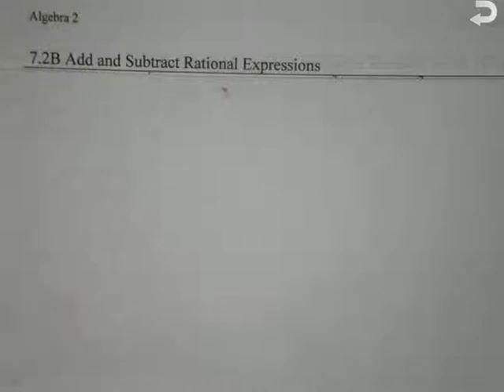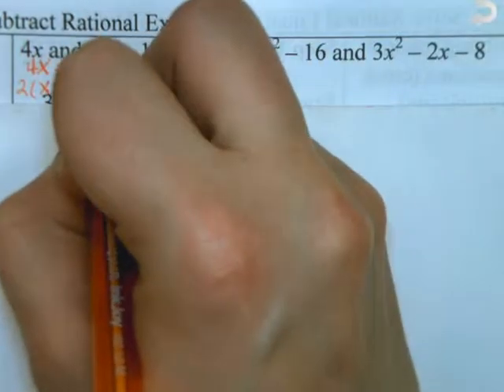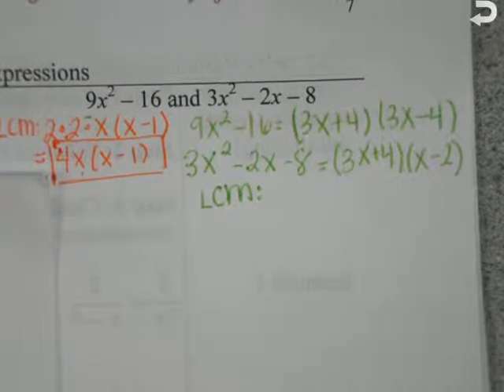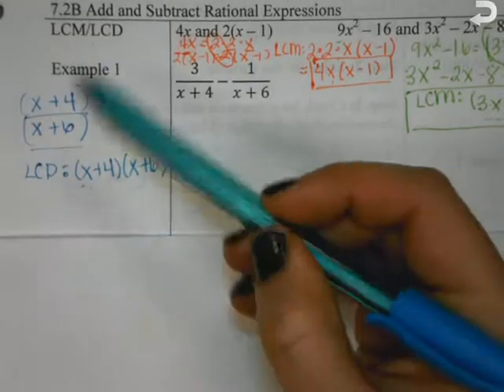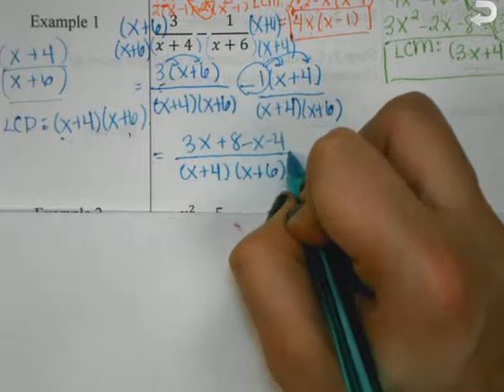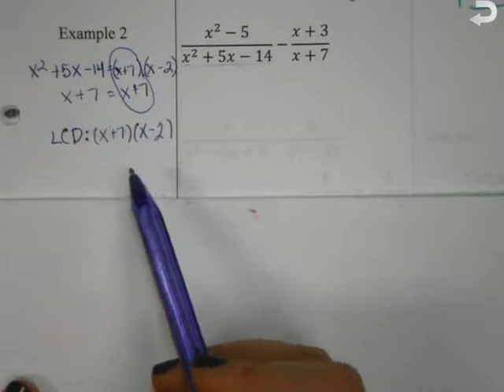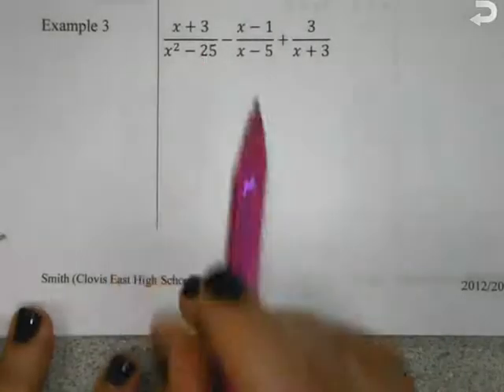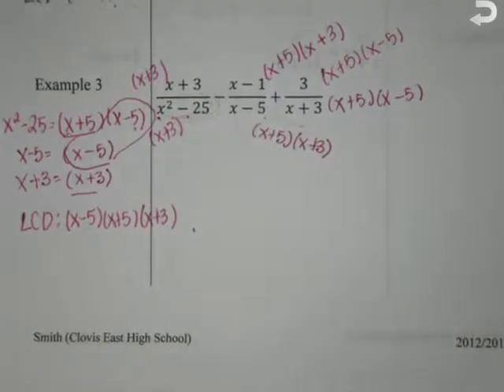Alg 2 7 2B Notes